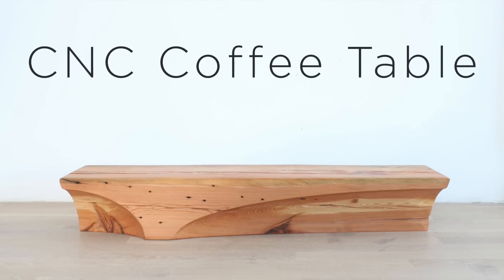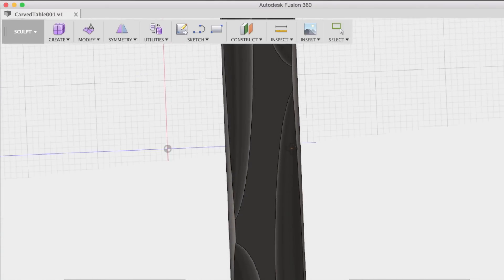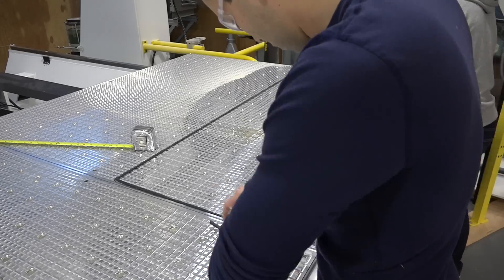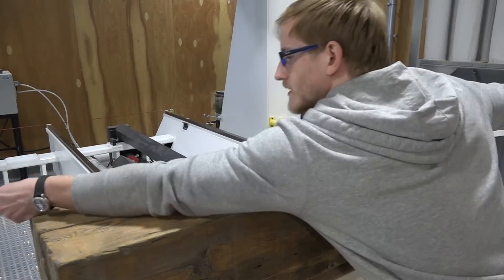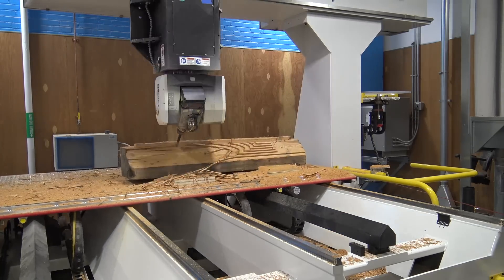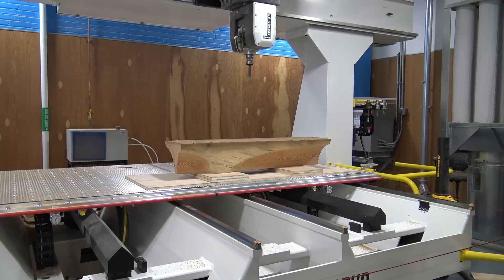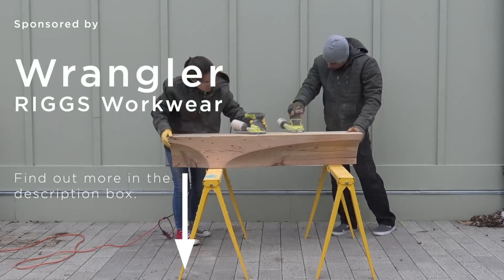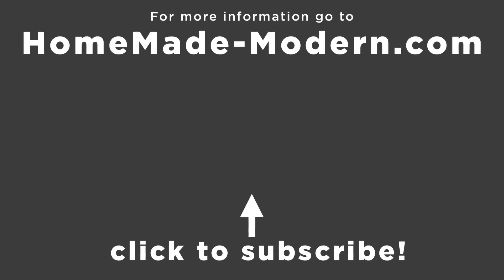CNC Coffee Table | Digital Fabrication Project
To find out more about the Wrangler RIGGS Workwear collection
Full instructions and 3d files coming soon to HomeMade-Modern.com
I know that projects like this are not DIY projects but tech is evolving fast and i want to explore the future of making.  I am thinking about starting a 2nd channel to explore digital fabrication and design.  What ratio of design and fabrication experiments to DIY projects do you want to see